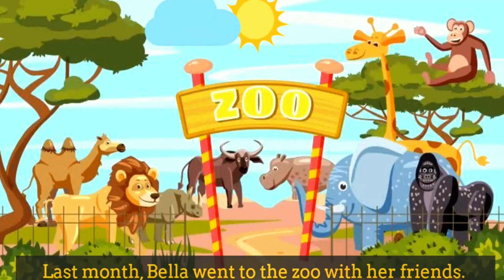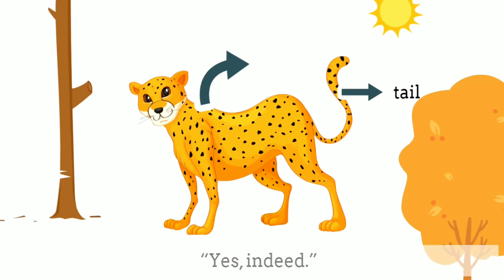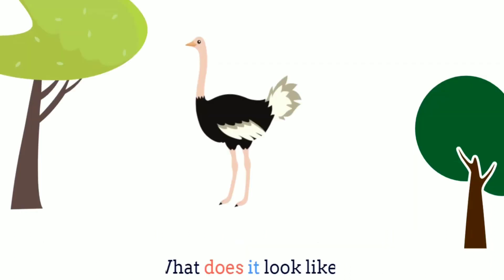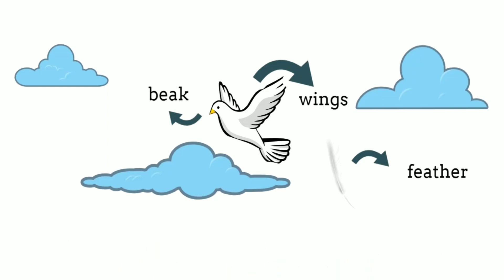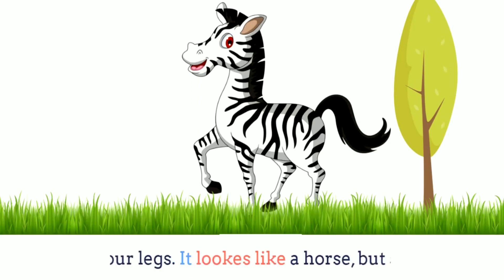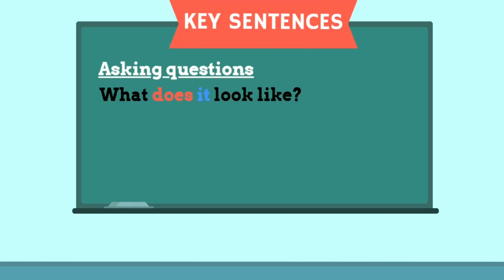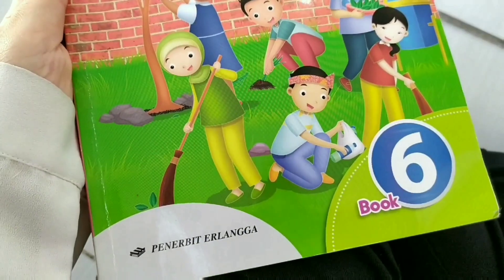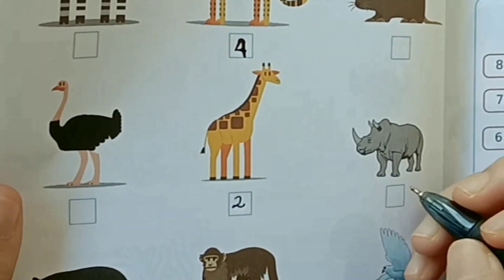Describing Animals - What Does a Rhino Look Like? | English for U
In this video we will learn how to describe animals with simple present tense. Due to Covid-19 pandemic, schools have switched to remote learning. This video is aimed to join Erlangga teaching contest and it is also dedicated to primary students for learning at home.

Topic : Describing Animals
Level : Primary 6
Language Focus : What does it look like? It has horns.

Source :
Mukarto, Sujatmiko, Josephine, and Widya Kiswara. 2017. Grow with English Book 6. Jakarta: Erlangga.

Di video ini, kita akan belajar bagaimana cara mendeskripsikan hewan dengan menggunakan simple present tense. Karena adanya pandemi, sekolah telah beralih menyelenggarakan pembelajaran jarak jauh. Video ini ditujukan untuk mengikuti kontes mengajar Erlangga, serta dipersembahkan untuk para siswa Sekolah Dasar untuk belajar di rumah.